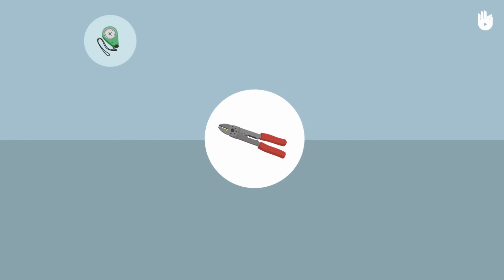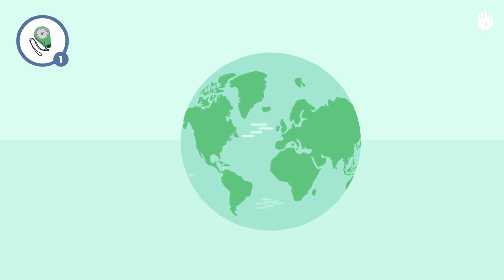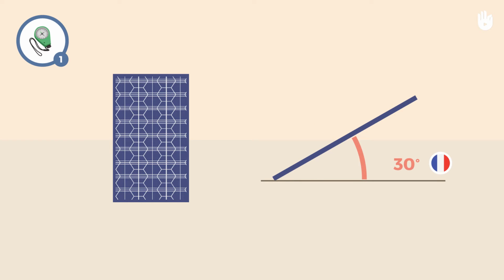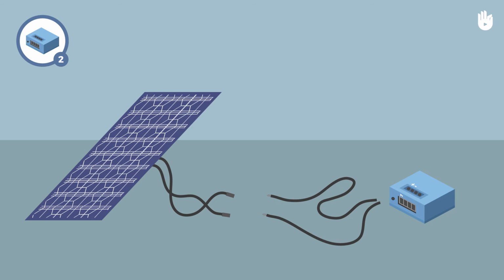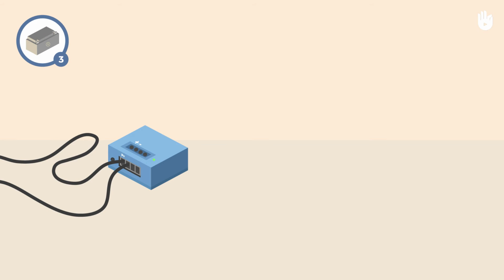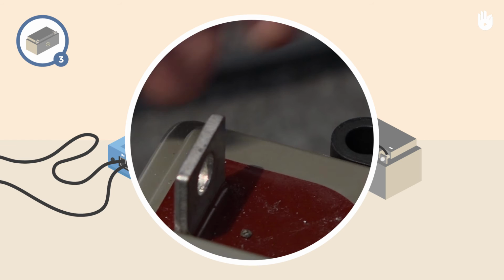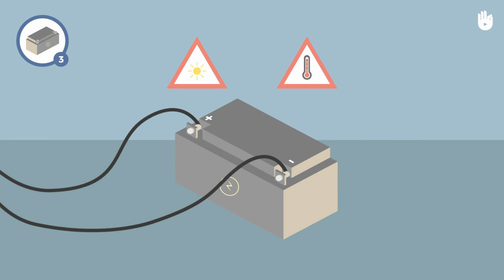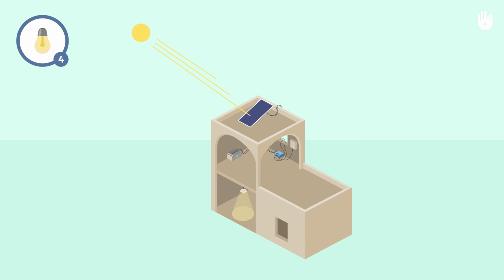Electricity: How to Build a Photovoltaic Generator | Renewable Energy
In this video, you will learn how to build a photovoltaic generator

Photovoltaic generators can harness the sun's energy to power home with electricity.

This program is part of a mini-series about renewable energy, in particular, solar energy.